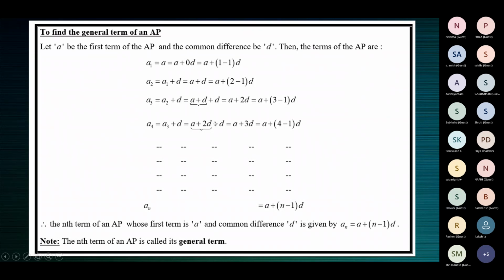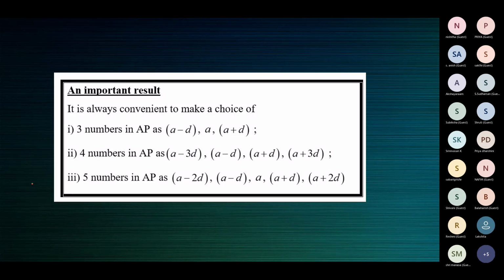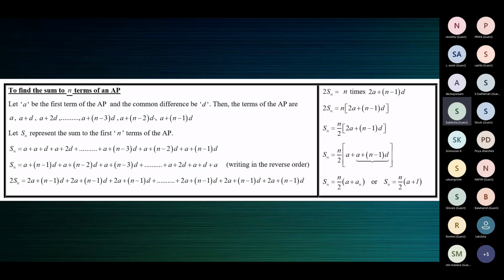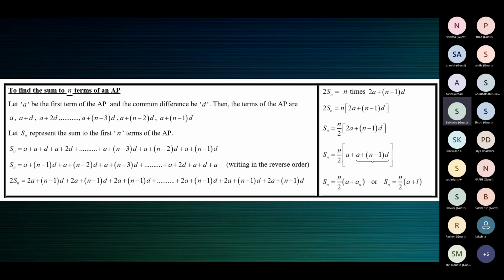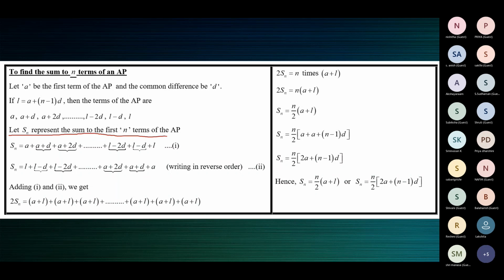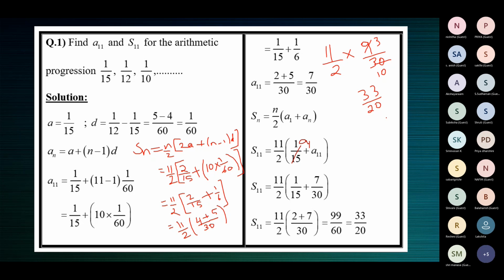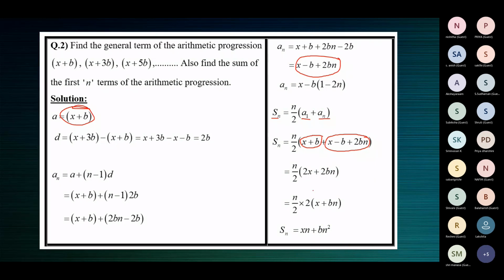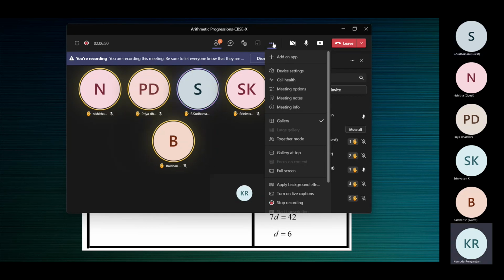Arithmetic Progressions-CBSE-X-Meeting Recording-2(07/01/2022)